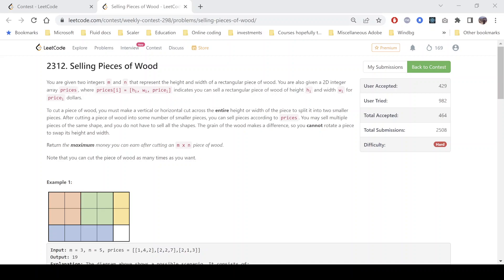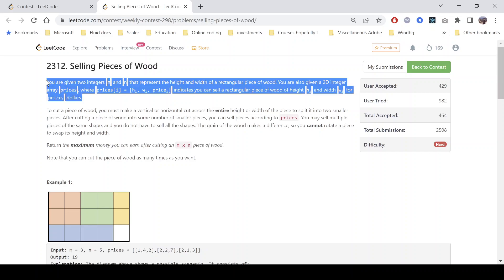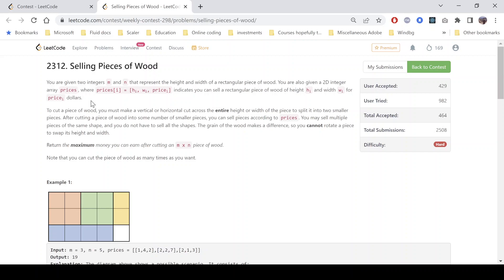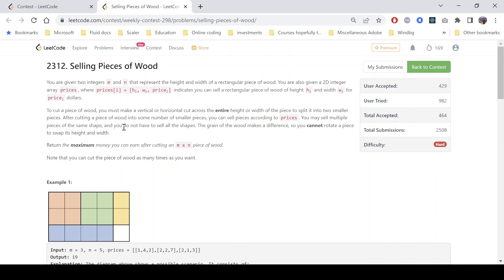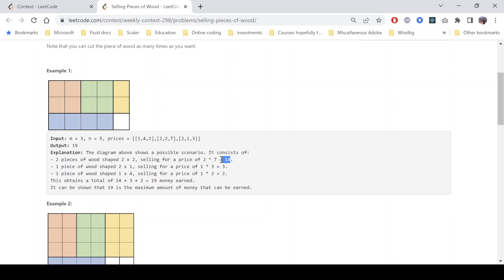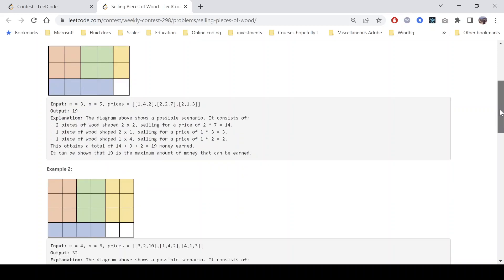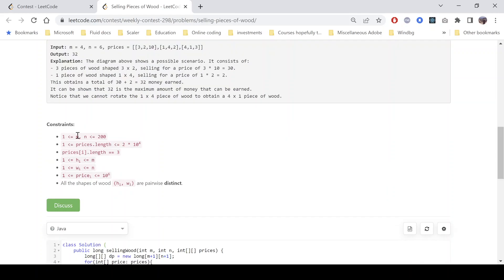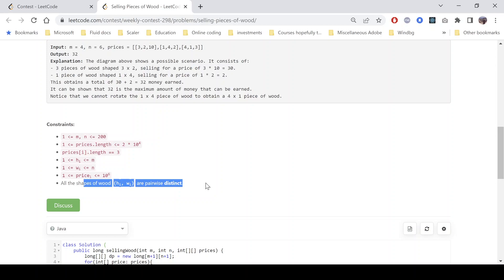Leetcode Weekly contest 298 - Hard - Selling Pieces of Wood